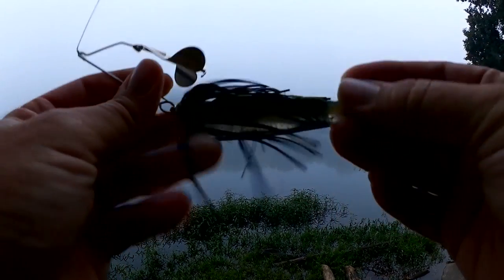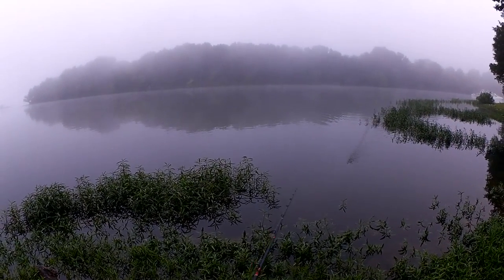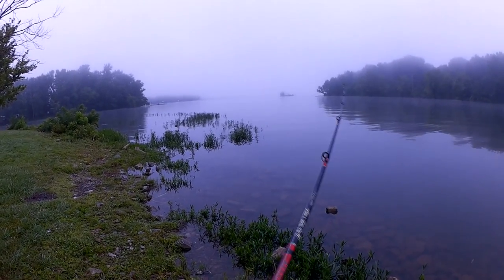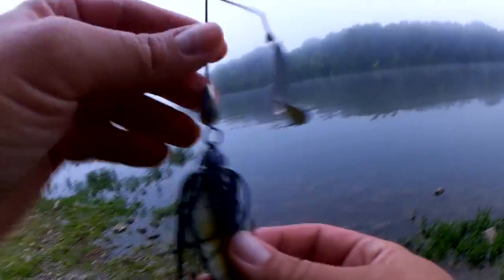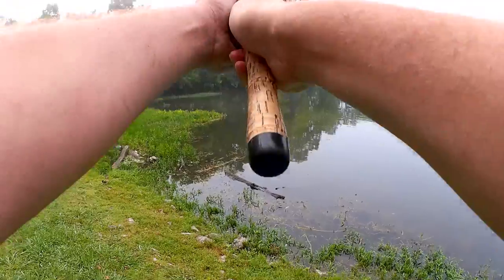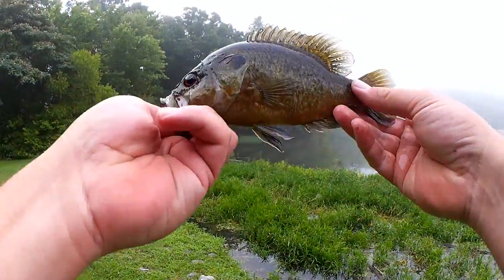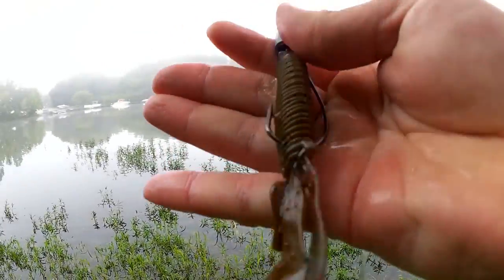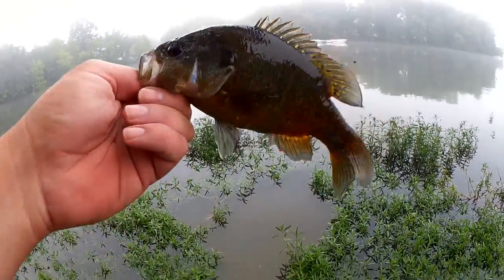Summer Bass on a Buzzbait & Aggressive Panfish Slam a D-Bomb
Can YouTube help me become a better fisherman? It's early, and I am chasing summer bass with a buzzbait. I received this buzzbait from Lojo Fishing. The working combination for me this morning was a black buzzbait with a swimbait as a trailer. But the bite, quickly died down. I followed that up with a D-Bomb crawfish bait on a Texas Rig. Thinking I would catch a bass in the heavy cover, I instead caught two aggressive panfish. I think they are green sunfish. But, they could be something else like a rock bass or warmouth. What kind of fish do you think they were?